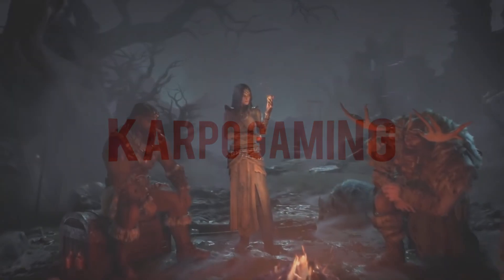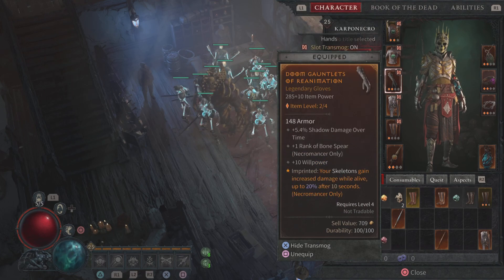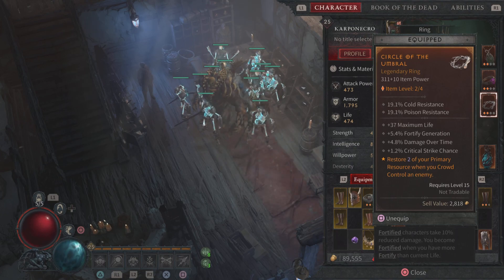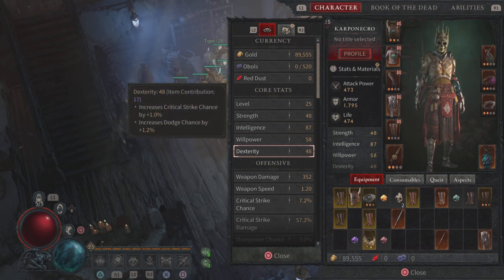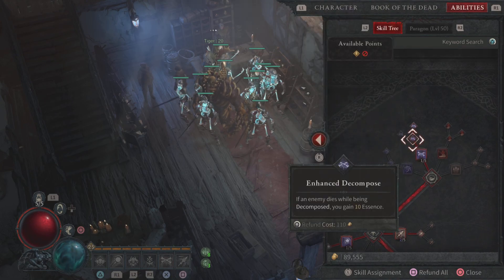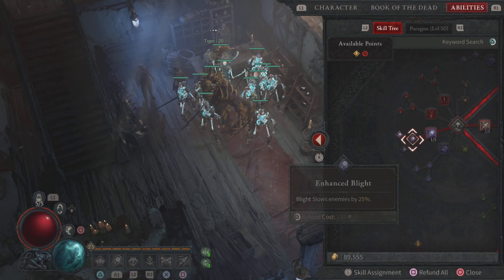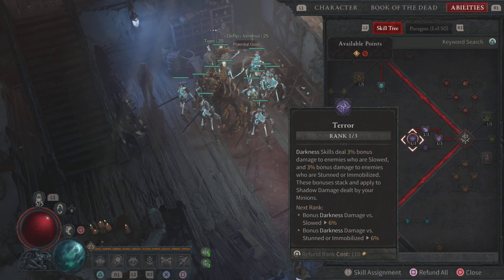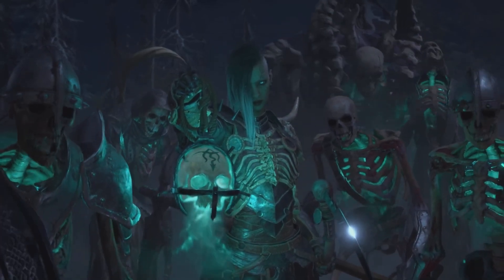Diablo 4: Amazing Necromancer "Undead Army" Build! Invicible Minions! HUGE Army! (Build Guide)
When it comes to "Diablo Builds" everybody has their fravorite, the Best Op Build In The Game!...lol well Today I Present to you my Amazing Necromancer "Undead Army" Build!, now this build is so much fun! your army does the work 4 you and they melt everything! its so good and ill show you how you can achieve this to today and in the open beta, now kick back relax and ...enjoy

🎬TIMESTAMPS
0:03 Intro
0:42 Gear
2:02 Weapon
2:52 Acessories
3:25 Amulet
3:45 Stats
5:04 Book of the dead
5:56 Skill Tree
09:09 Showcase
09:26 Outro

🌎Links🌎